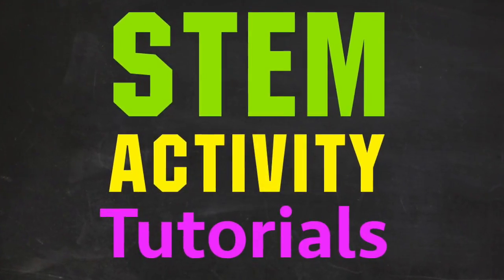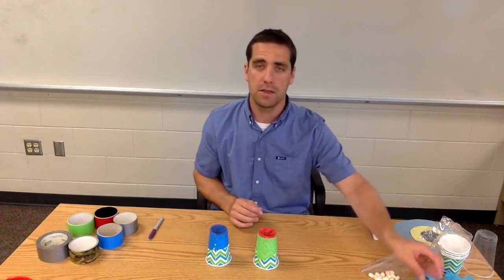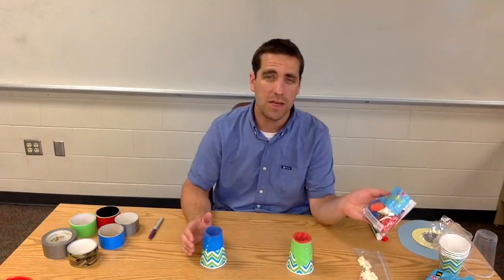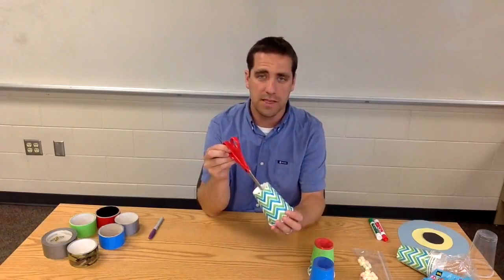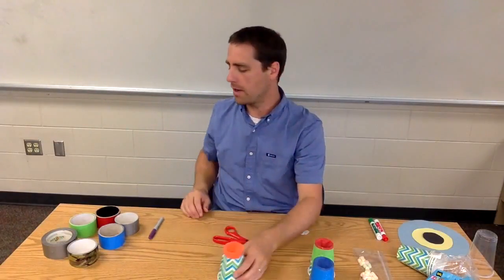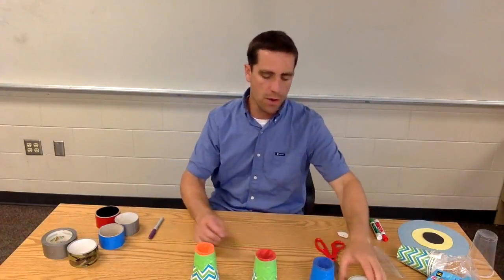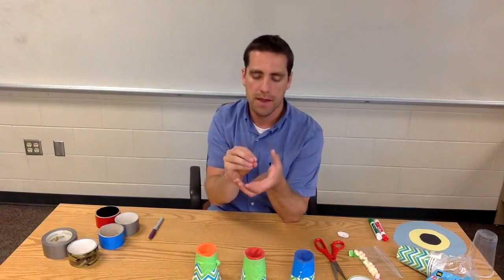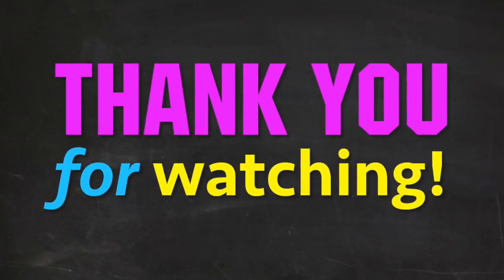FreeSTEM tutorial marshmallow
If you enjoy this free tutorial, you’ll love the complete Activity Challenge (for Elementary AND Middle School students). Each STEM Activity Challenge comes with: A Teacher Demonstration Video (tutorial), Teacher Instructions, Materials Lists, Student Worksheets, Grading Rubrics & an NGSS reference sheet.

Please click below to check it out!

Grades K, 1st & 2nd Activity Challenge: Marshmallow Shooter

Grades 3rd, 4th & 5th Activity Challenge: Marshmallow Shooter

Grades 6th, 7th & 8th Activity Challenge: Marshmallow Shooter

In this video tutorial, I give you an overview of the STEM Activity Challenge: Aluminum Foil Boats. I talk about the materials involved and where to get them, demonstrate how to set up the challenge for the students, and discuss the science involved. Teachers have found these videos to be very helpful by showing them step-by-step how to run the activity and giving them a better understanding of the science behind it.

Science Demo Guy

Thanks! :-)